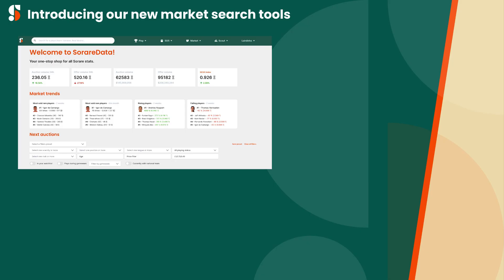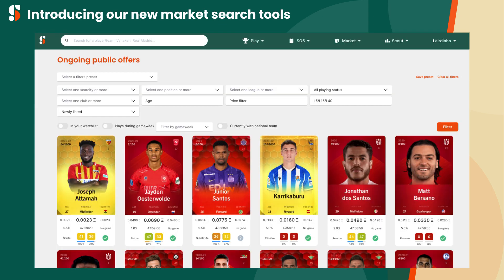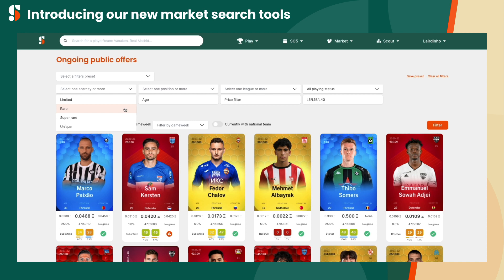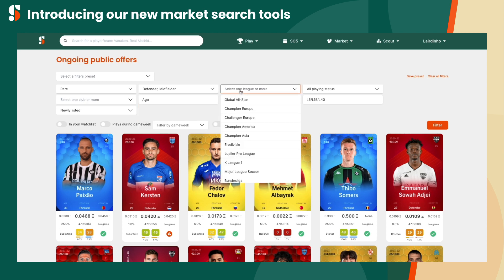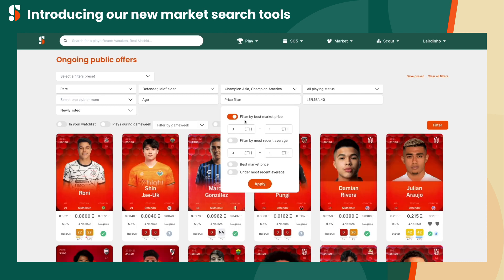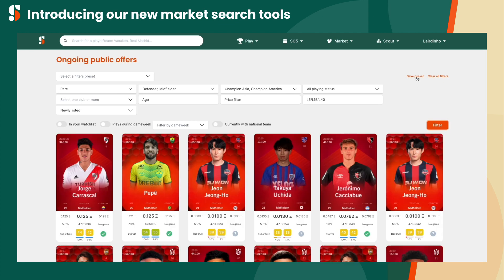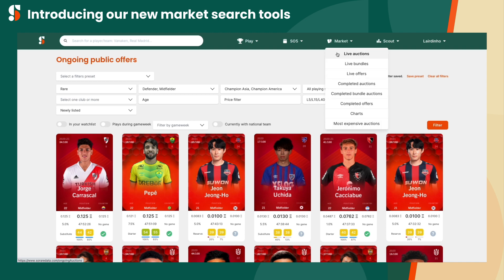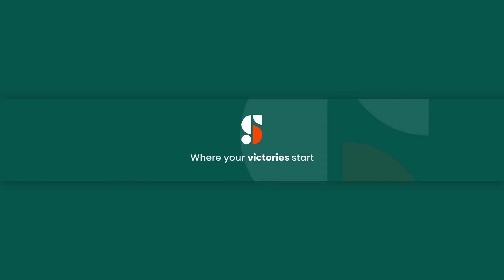Introducing our 🚨NEW🚨 Sorare market search tools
We've made searching for cards on the primary and secondary markets even easier with added filters and saved presets. Searches that used to take minutes now take seconds on SorareData!